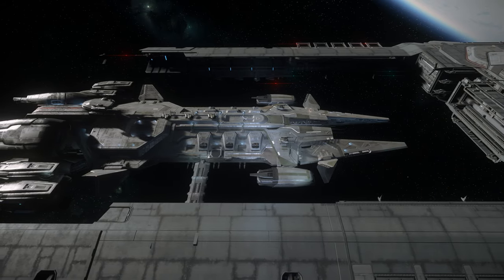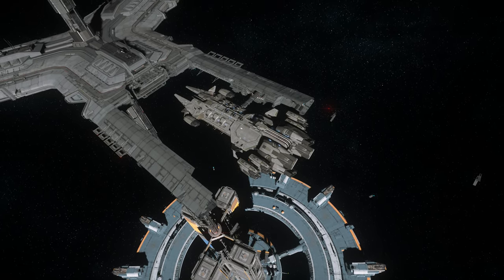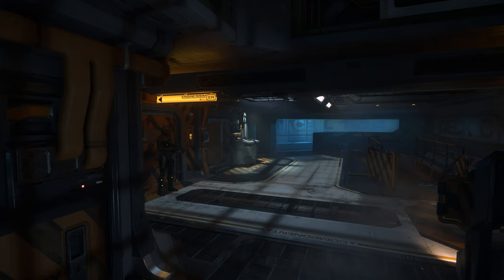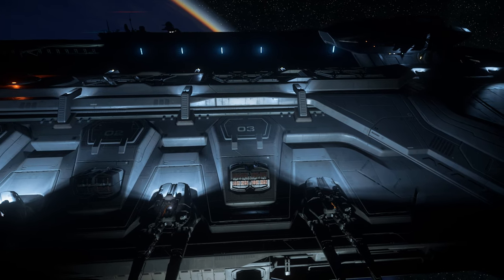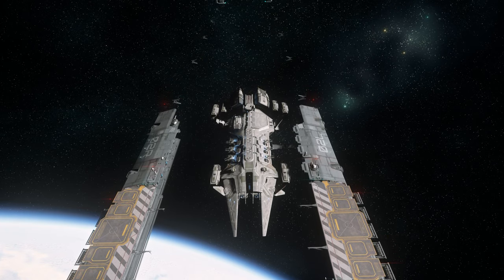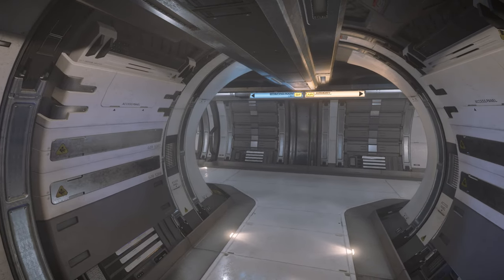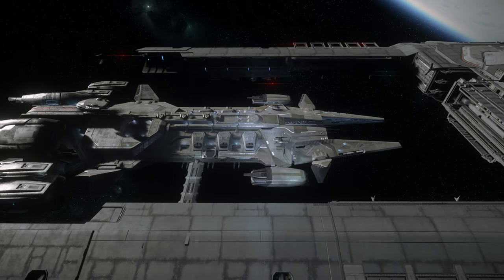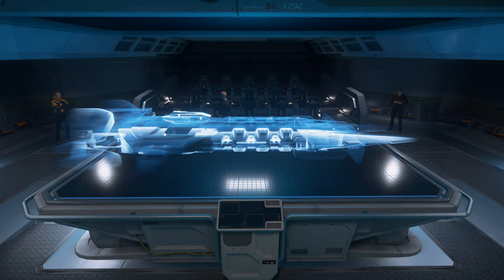UEES War Hammer, Javelin Class Destroyer: Location Spotlight | Star Citizen 3.13 Gameplay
In this video, we visit the UEES War Hammer, a Javelin class destroyer in Star Citizen which offers a tour for a limited time. I include gameplay footage and some cinematic shots of this gargantuan capital ship. The gameplay for this Star Citizen Javelin destroyer video is from patch 3.13

00:00 Introduction
01:01 Locating the UEES War Hammer
02:01 Background Lore
02:38 Exploring the UEES War Hammer